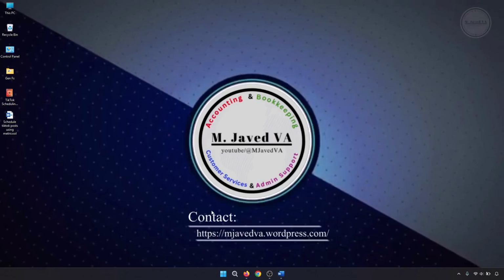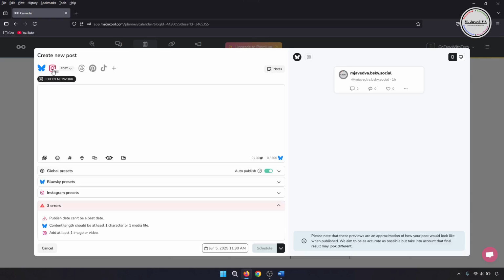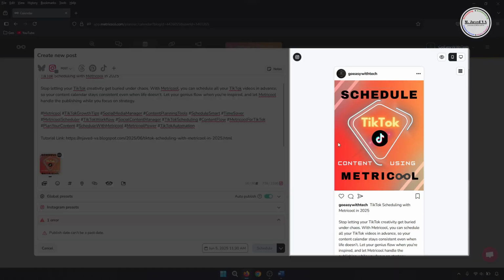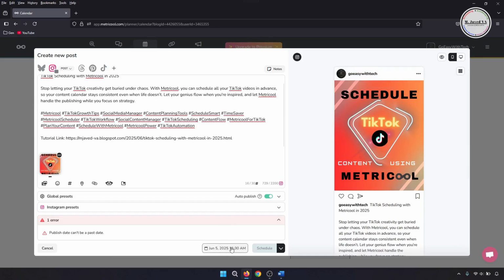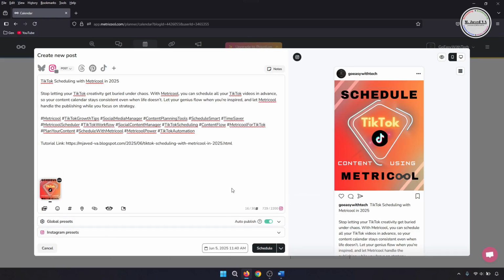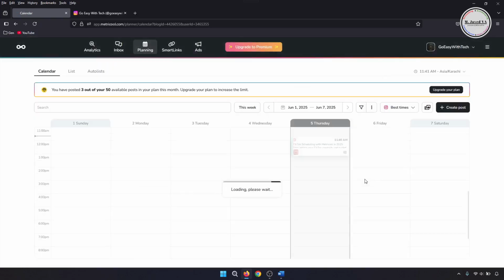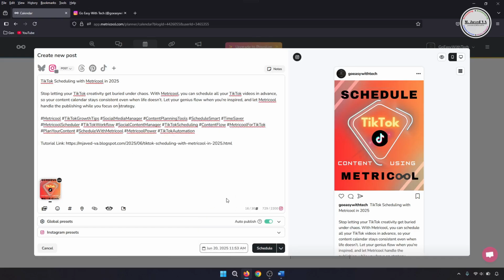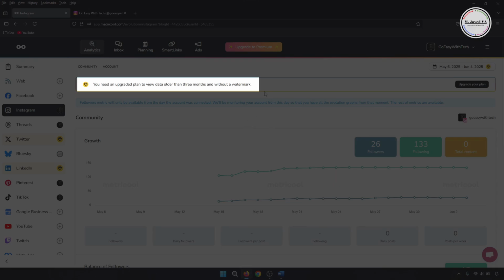Schedule Posts on Instagram Using Metricool in 2025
In this tutorial, we will see whether how we can schedule our posts on Instagram using Metricool.